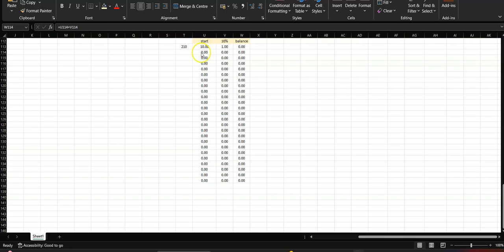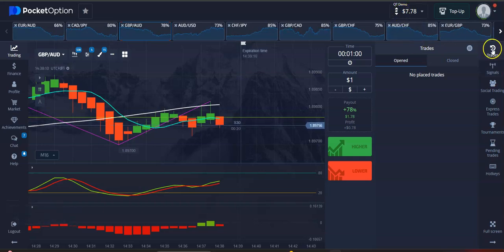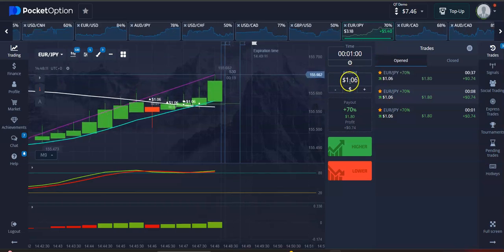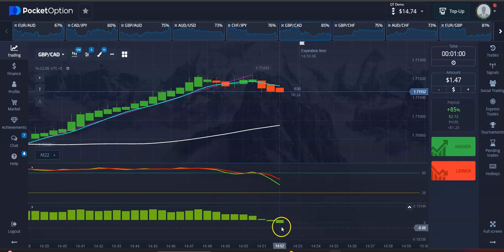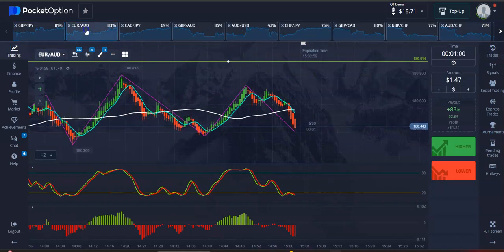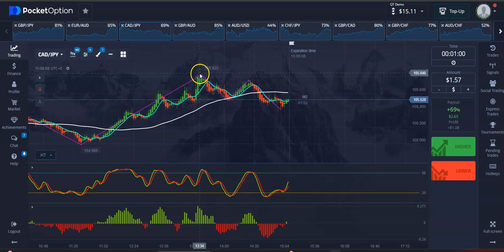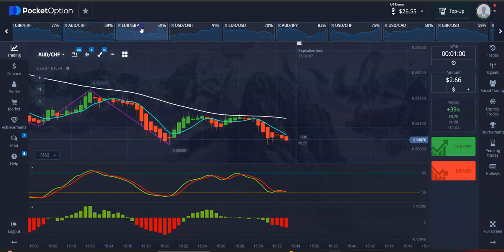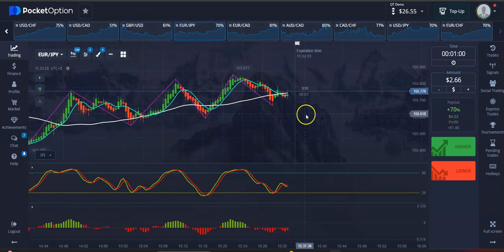NEW TRADING CHALLENGE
🔥🔥🔥 Passive Income🔥🔥🔥

📌Binary Trading
🌟Join now & get the 50% Welcome Bonus 🌟
⭐️Step By Step tutorial👇🏽

💰SurfShark VPN💰
Surf the web without tracking with a VPN, shield your devices with Antivirus, & guard your identity with an all-in-one app.

               📥Telegram groups📤